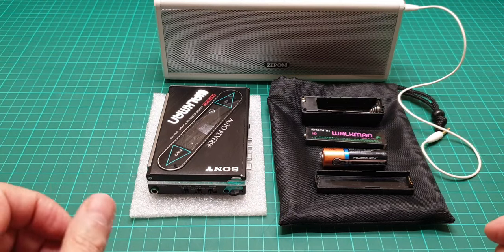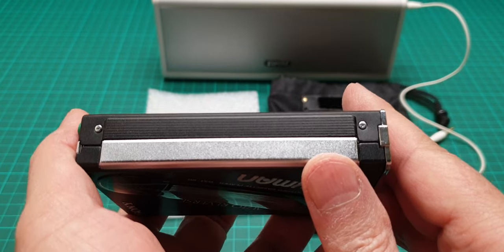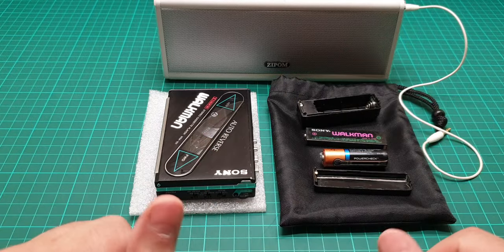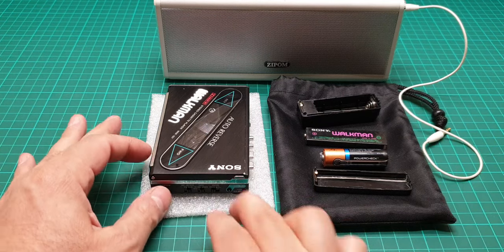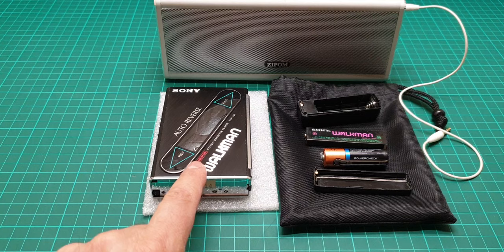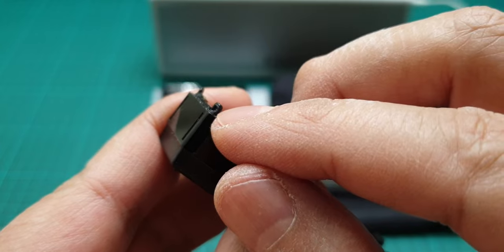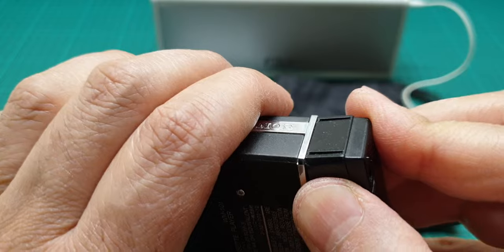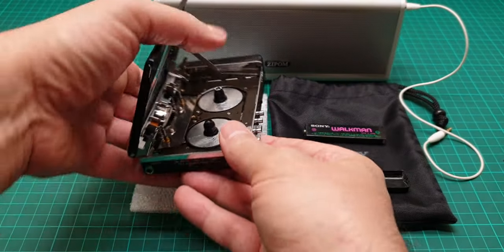Sony WM-101 personal cassette player Walkman review & quick demo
Here is the another piece of Walkman history from sony. This Sony WM-101 is a well made personal cassette player which has dolby and tape selector plus auto reverse. The only negative is the battery pack which the plastic lock in clips can be easily broken. In this video I've shown that it can be remade. Enjoy.